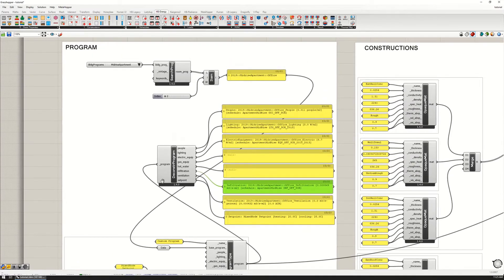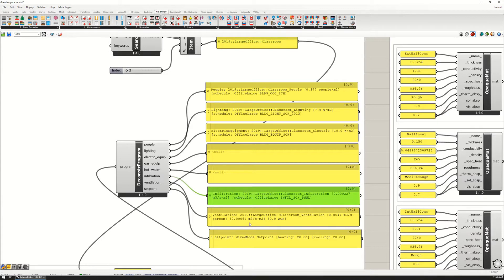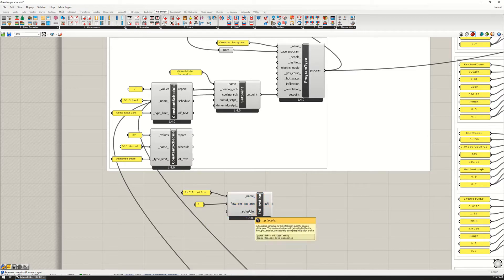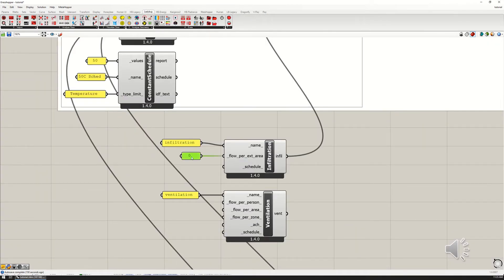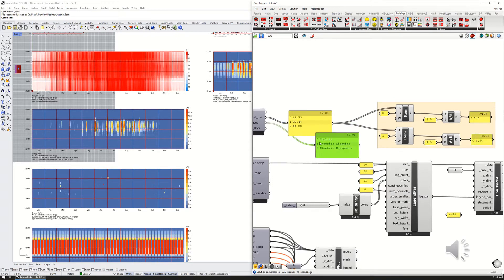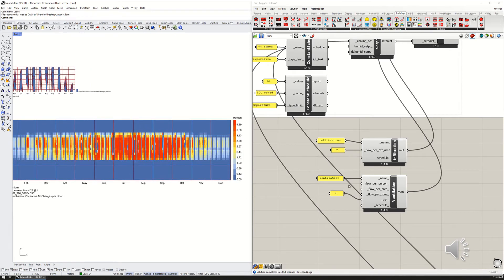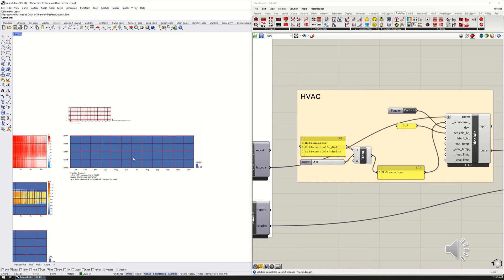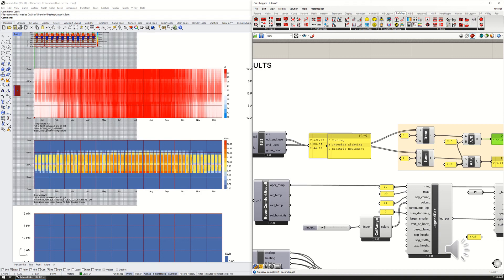Honeybee V1.4 :: Infiltration & Fresh Air Ventilation [Tutorial 2.3]